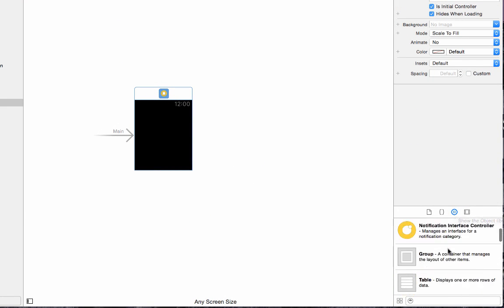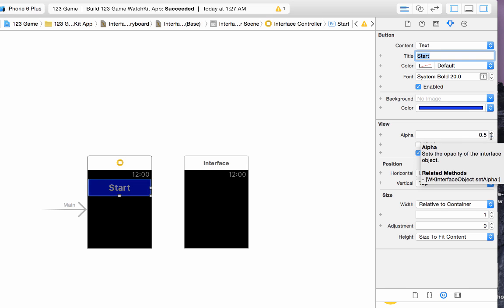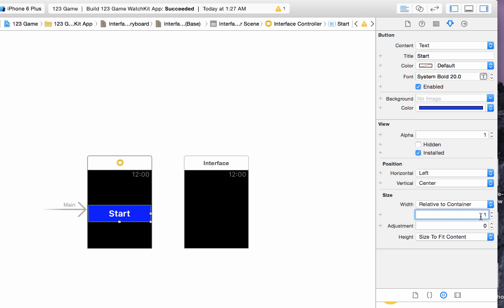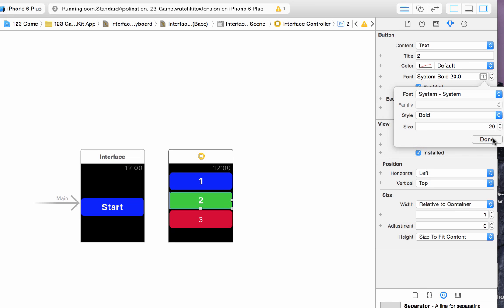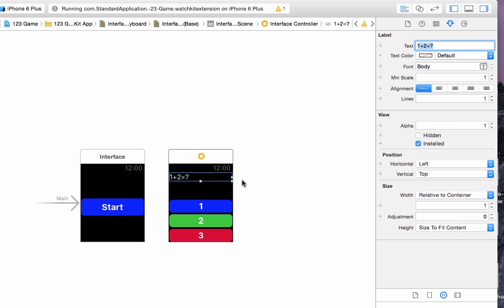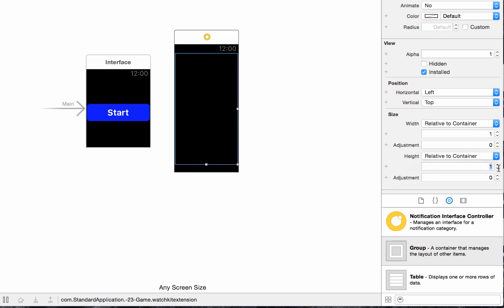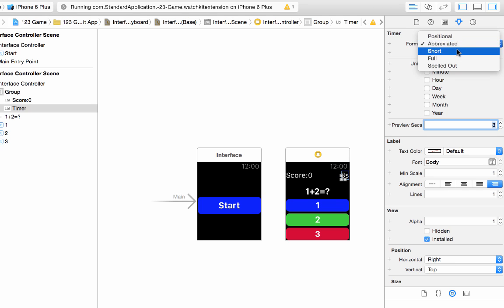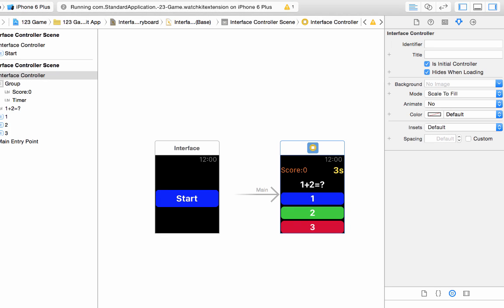Create 1-2-3 game with Interface Design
- Create an app with watchkit extension and make a design for our interfaces like our design.

- Learn to work with group and label, button